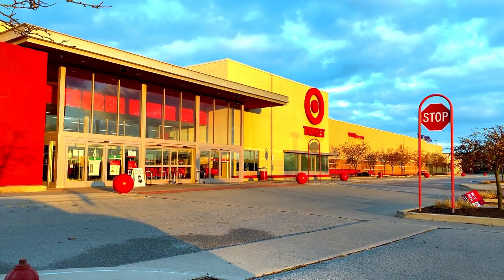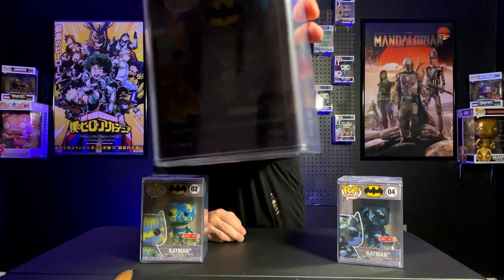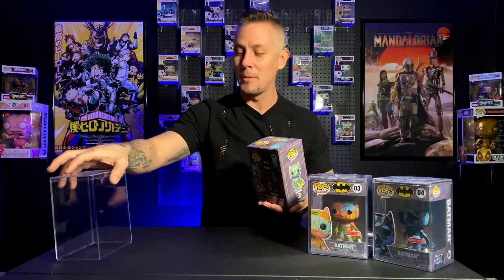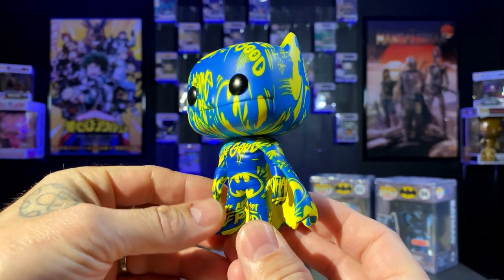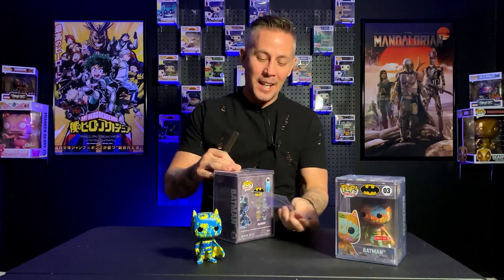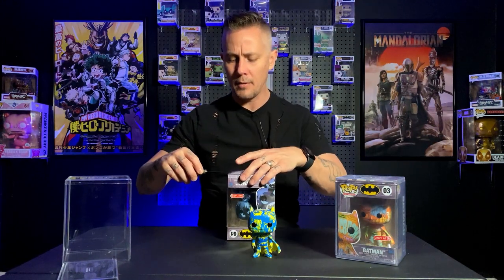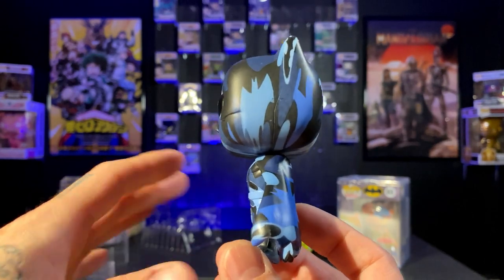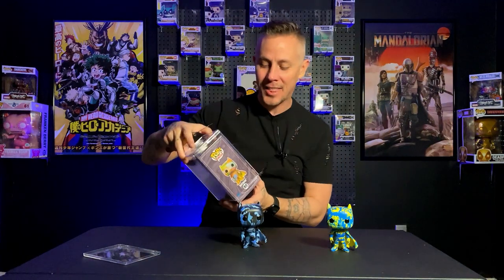Are These The Best Funko Pops Yet? Batman art series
These are some of the best batman funko pops i have seen in 2020 hands down.

Wayneko
Kendallville IN 46755